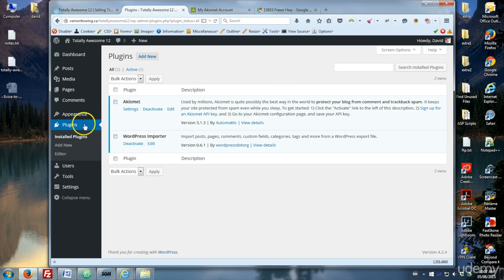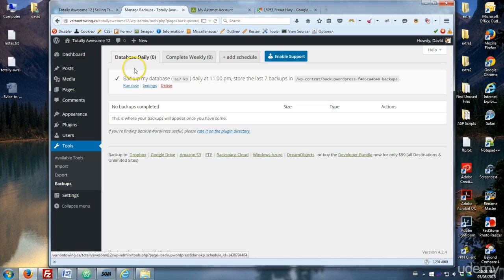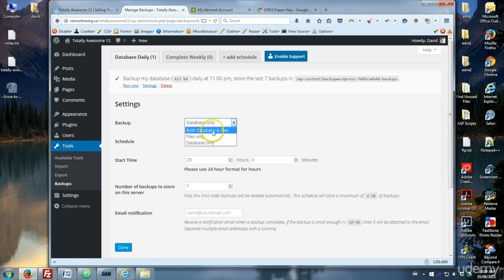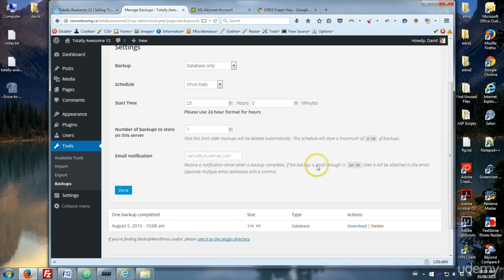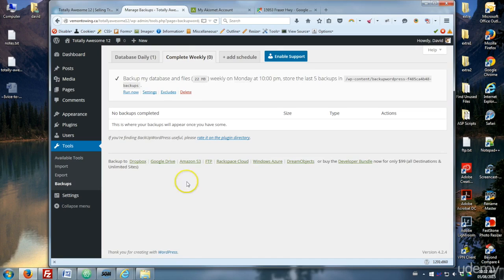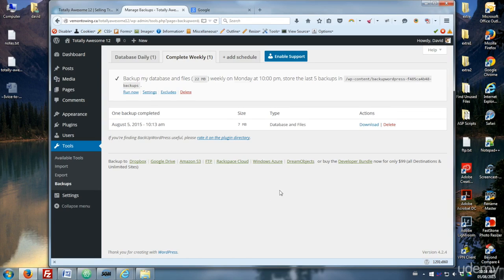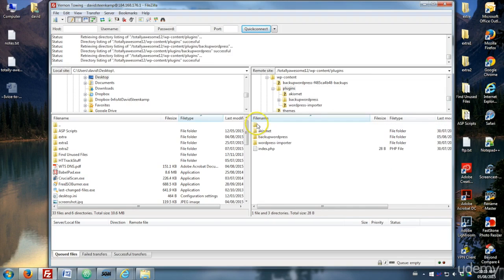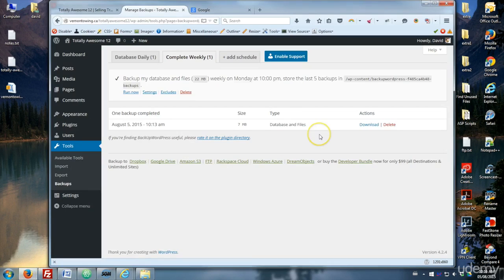023 Plugins Installing, Activating, and Setting Up the Backup WordPress plugin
Inside WordPress - Plugins
 Installing, Activating, and Setting Up the Backup WordPress plugin